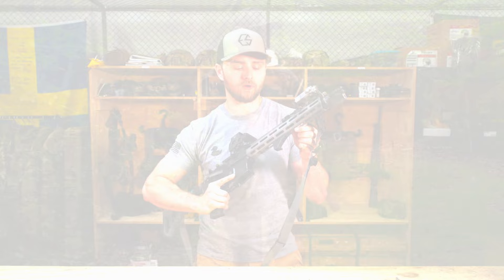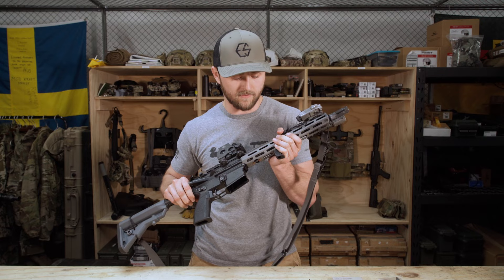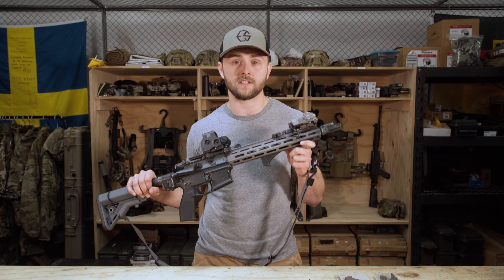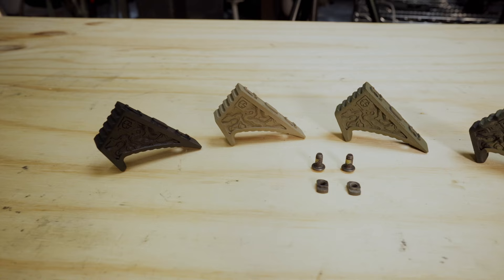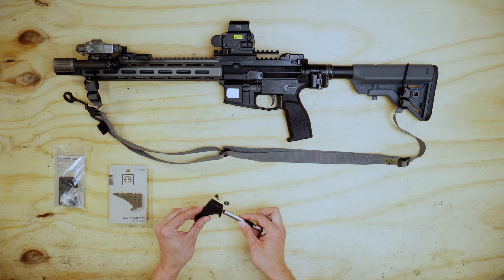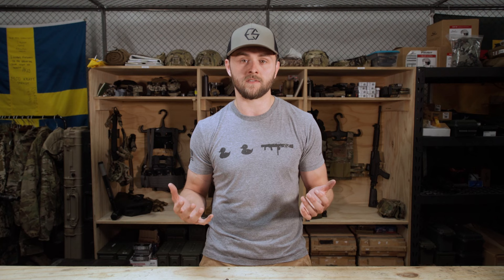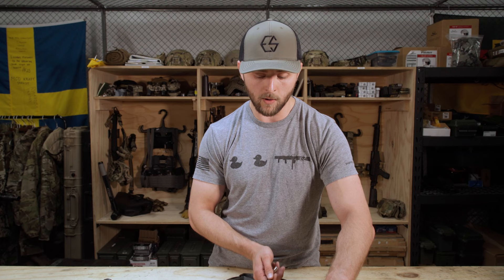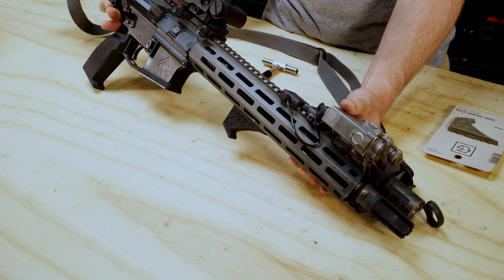M-Lok Enhanced Foregrip Overview & Installation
The ESD Enhanced Foregrip or EFG for short was designed to ease end-users’ ability to control their rifle, mitigate recoil, and have faster, more accurate follow-through. From the angle of the EFG to the width, it’s made with a human-centered design in mind. Its angle allows your wrist to be better aligned with your forearm thus strengthening your overall grip. The width of the EFG fits perfectly with the length of the proximal phalanges of a user’s hand. This is important because it means your fingers are getting a more consistent and reliable grip than that of standard rifle grips. The Enhanced Foregrip has grooves all along the main curve and on the back of the grip. This allows for more consistency when your hands are wet or while wearing gloves. The grooves and the flat wall on the back section of the EFG allow for more stability in unconventional shooting positions and on barricades. The hook on the bottom of the EFG helps maintain a consistent placement of your hand without the risk of slippage during sustained fire. The hook also benefits the end-user when utilizing barricades to help capture and stabilize the firearm.